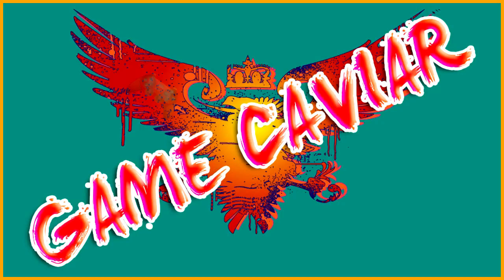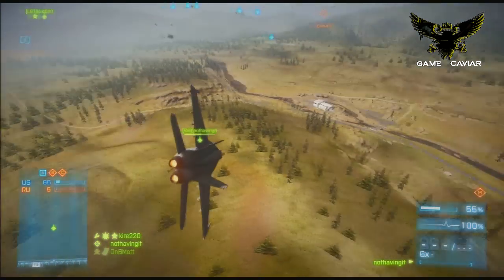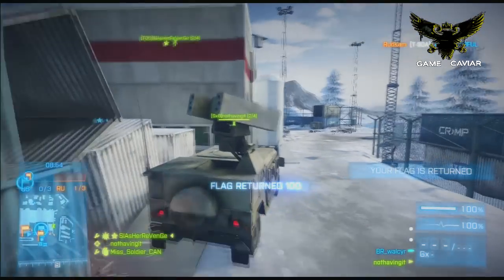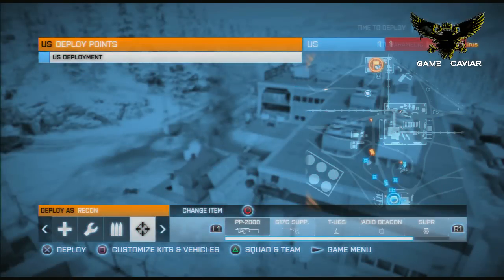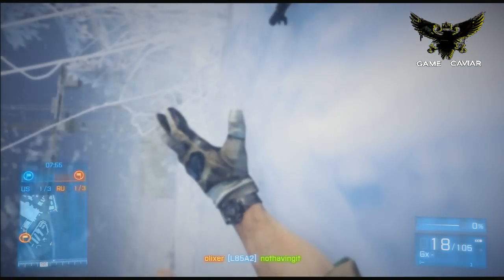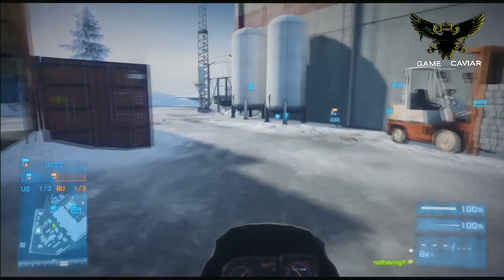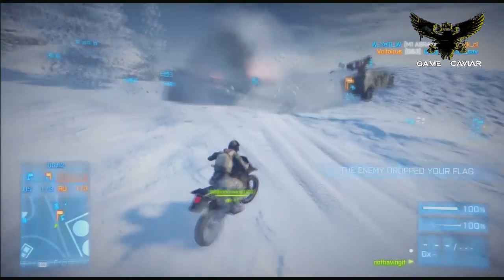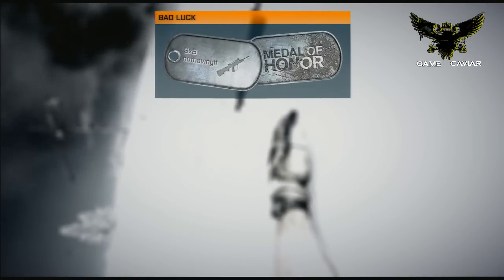Battlefield 3 Endgame Review Video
Endgame excellent extravagant immaculate best of all first person shooter everything else is just irrelevant.

TWITCH.COM/NOTHAVINGIT
FACEBOOK.COM/GAMECAVIAR
TWITTER.COM/NOTHAVINGIT

FACEBOOK twitch blogspot nothavingit "game caviar" instagram